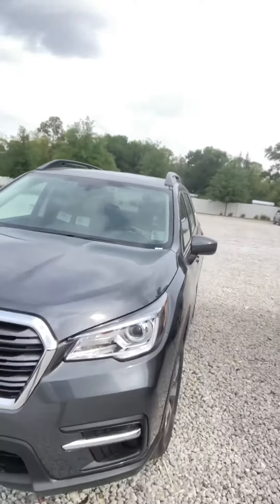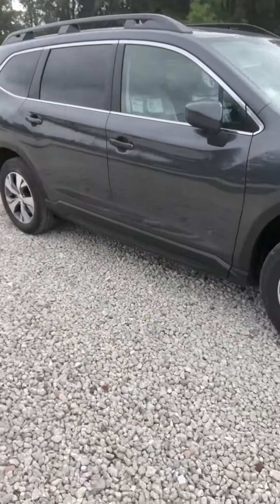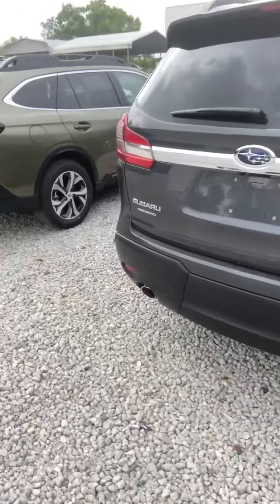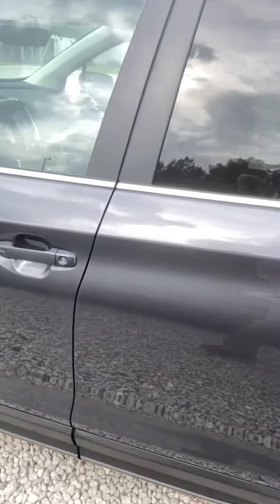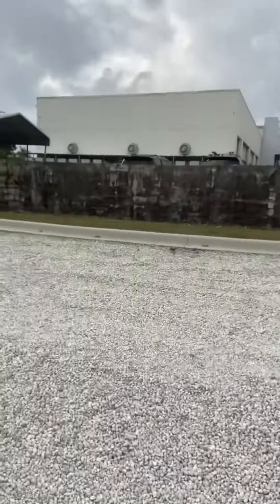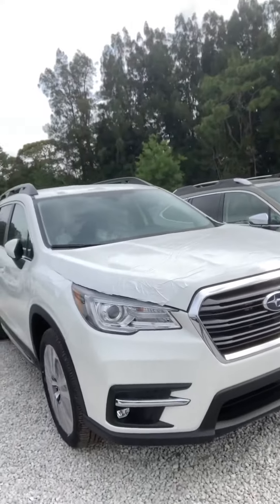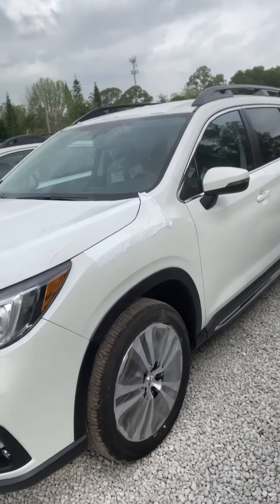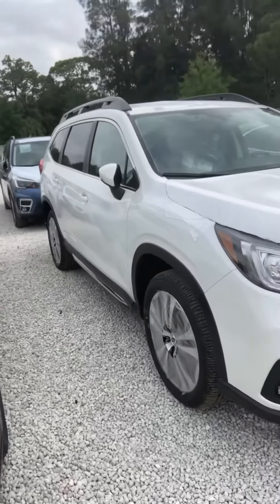Bill Bobb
Subaru Ascent